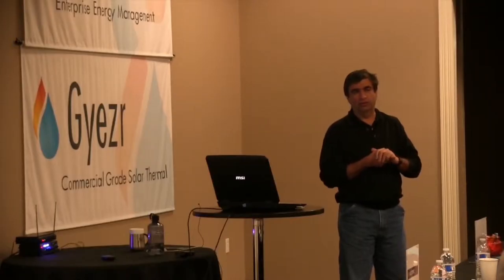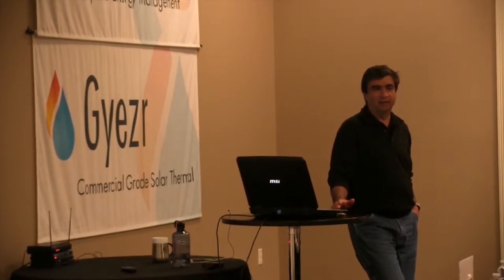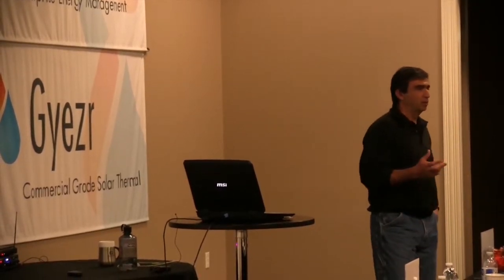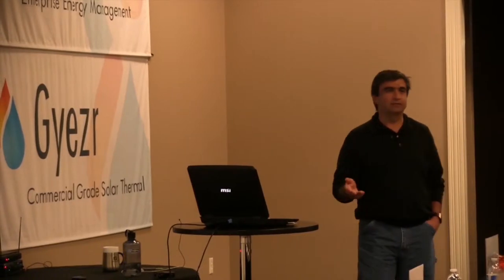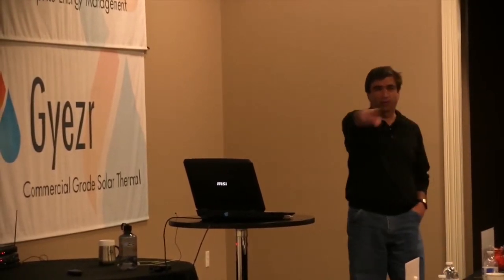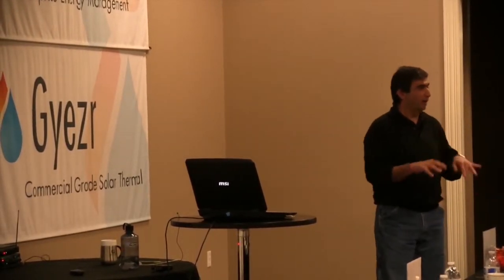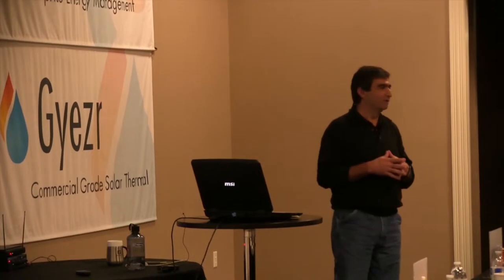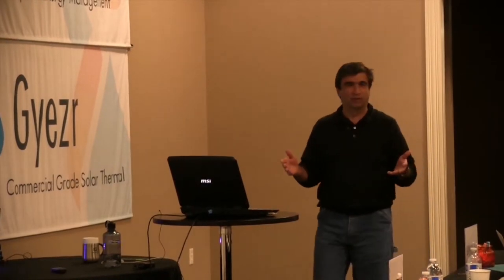Farid Dibachi: Introduction to Energy Technology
Founder and CEO of JLM Energy discussing the evolution of energy, and energy usage in America.